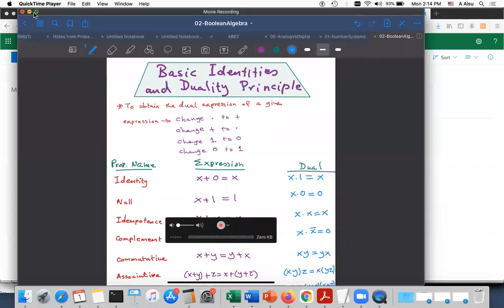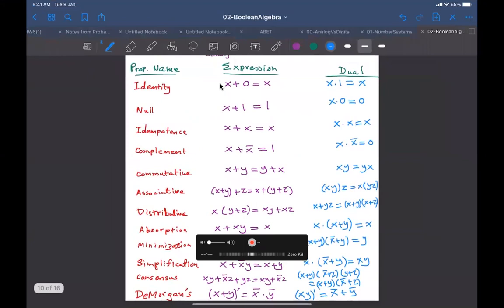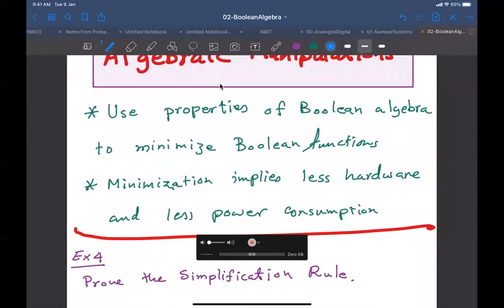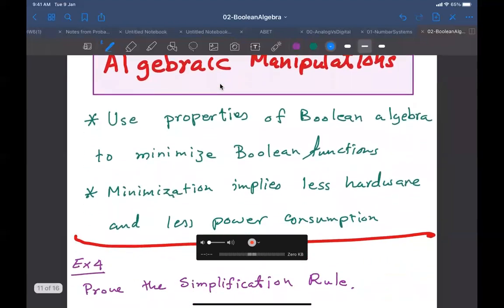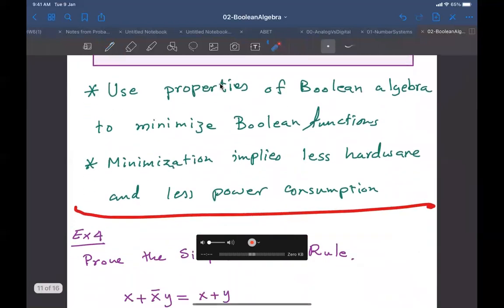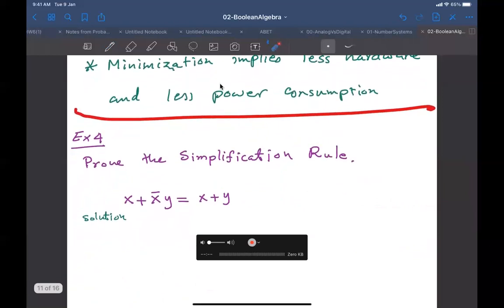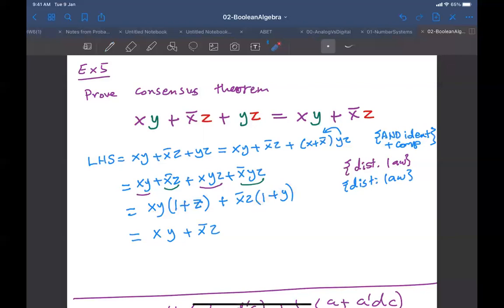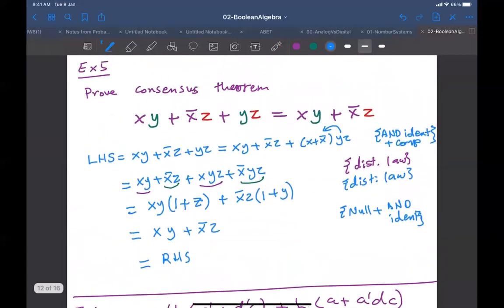Lecture 7.2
Boolean Algebraic Manipulations. Proof of Simplification Rule. Proof of Consensus Theorem.